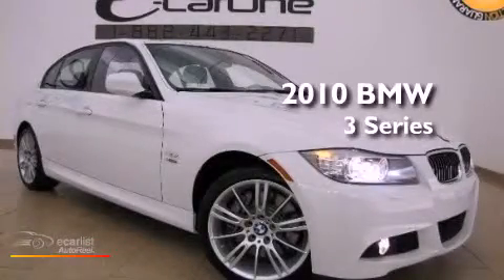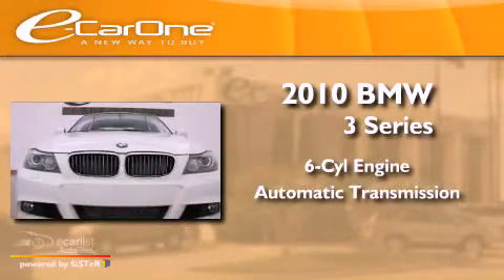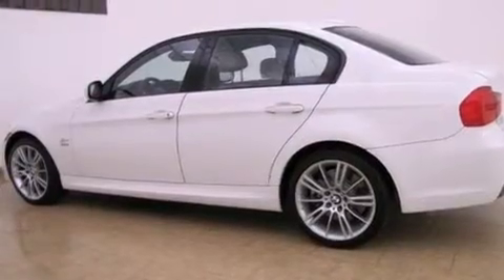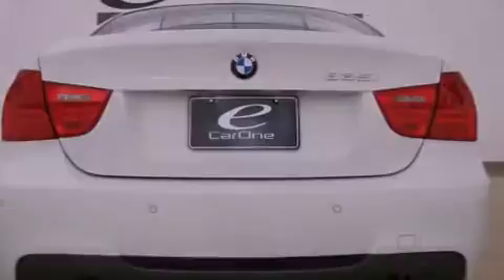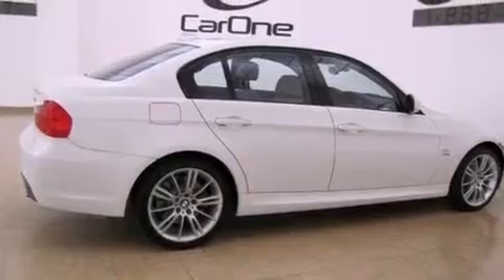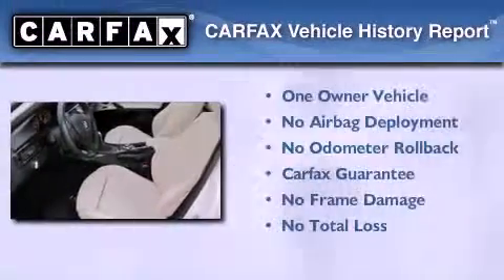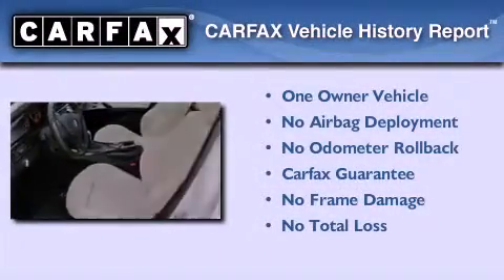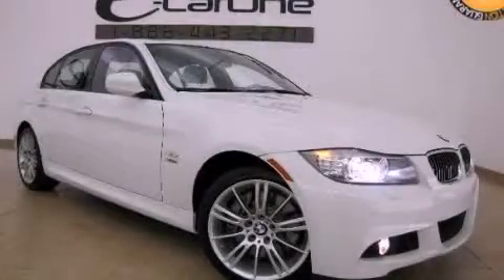2010 BMW 335i xDrive | AWD M SPORT PKG 11K MILES NAVIGATION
Year : 2010
 Make : BMW
 Model : 335i xDrive | AWD M SPORT PKG 11K MILES NAVIGATION PREMIUM
 Engine : 3.0-liter dual overhead cam (DOHC) 24-valve inline turbocharged
 Trans . : Automatic
 Exterior : White
 Miles : 11,894
 Interior : Tan
 Stock : 11688

 1875 N. Interstate 35E

 2010 BMW 335i xDrive | AWD M SPORT PKG 11K MILES NAVIGATION PREMIUM Carrollton TX